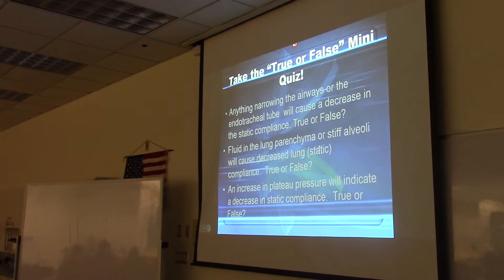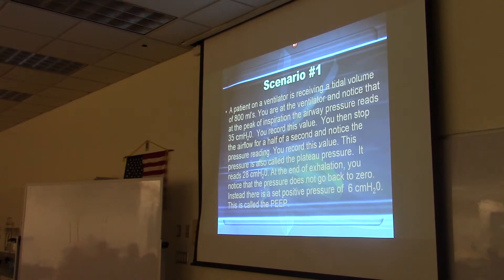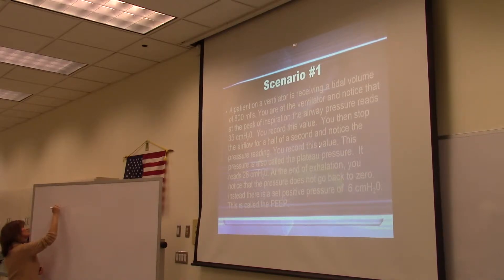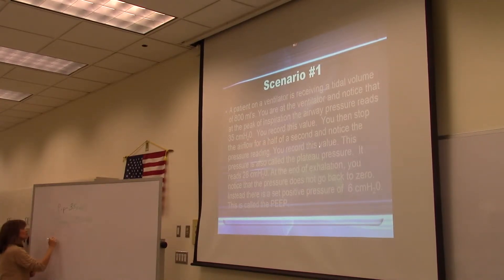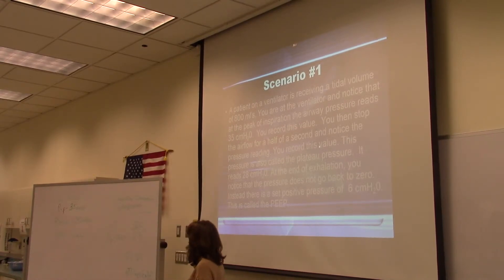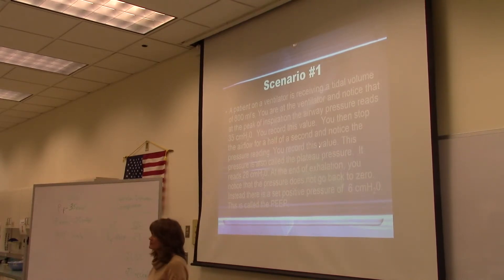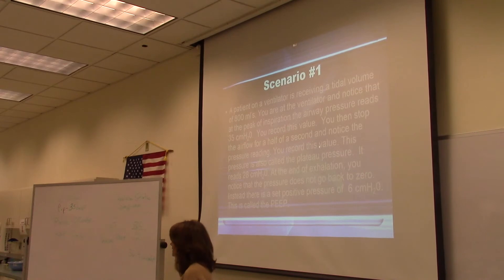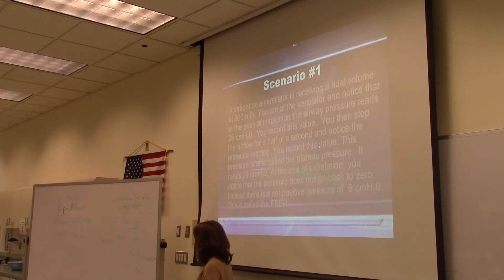Principles of Mechanical Ventilation Part 2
MV lecture week 1